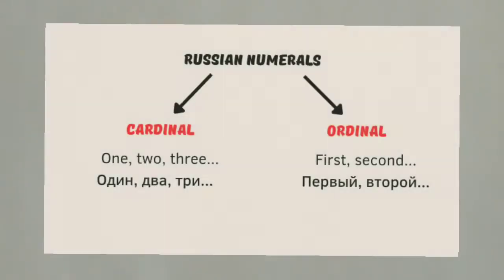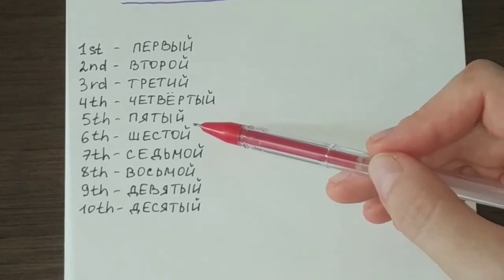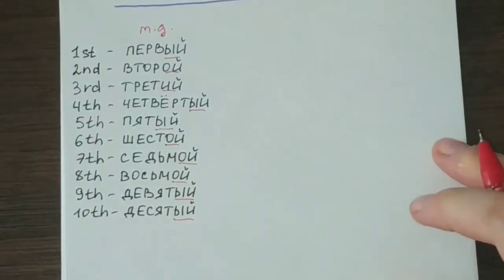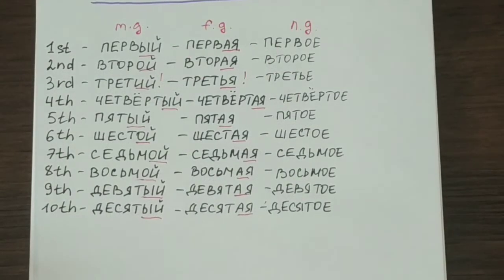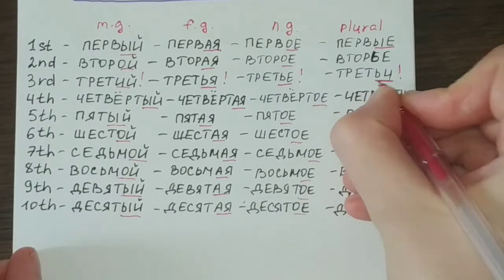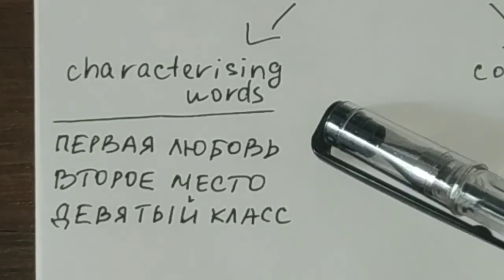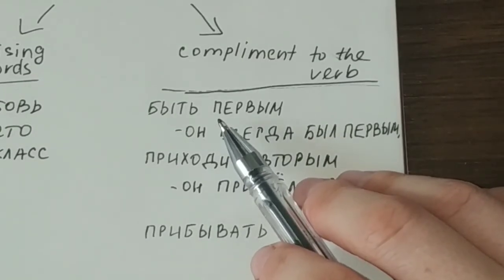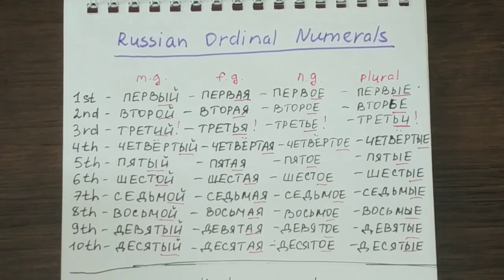ПЕРВЫЙ, ВТОРОЙ / First, Second / Russian Ordinal Numerals from 1 to 10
In this video you'll learn the ordinal russian numerals from 1st to 10th - how they are formed and how to pronounce them correctly. After watching this lesson you'll habe some basic knowledge of russian ordinal numerals and you'll be able toform simple phrases with them.

Oksana :)